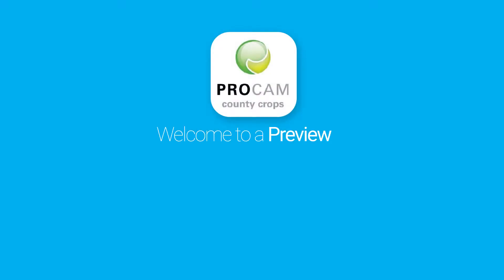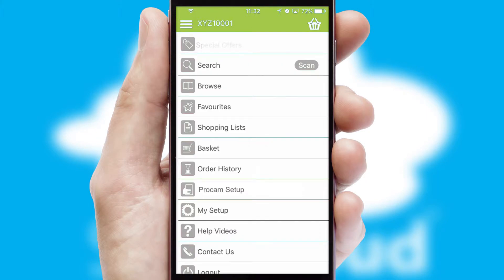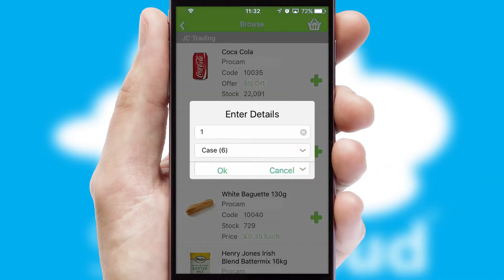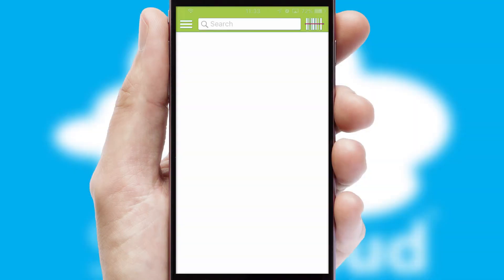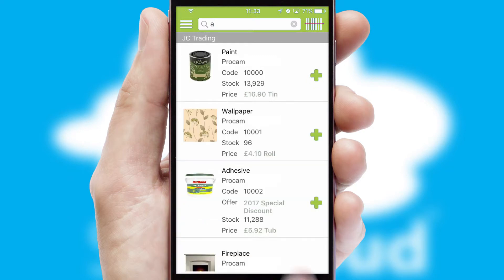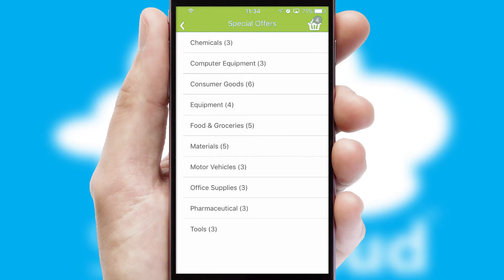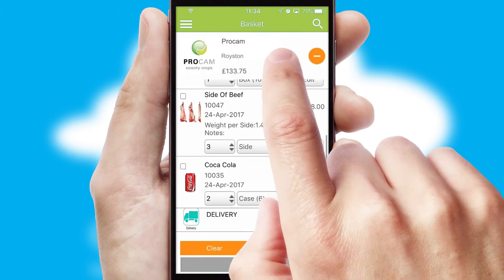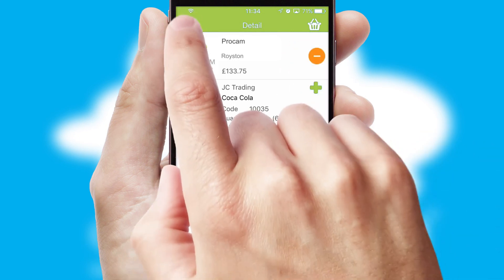Procam - Mobile App Preview - PRO541W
This is a preview of what a mobile ordering app designed for Procam and powered by SwiftCloud could look like. This video has been prepared specifically for the team at Procam and not for general marketing purposes.